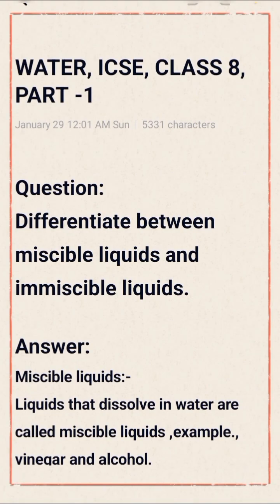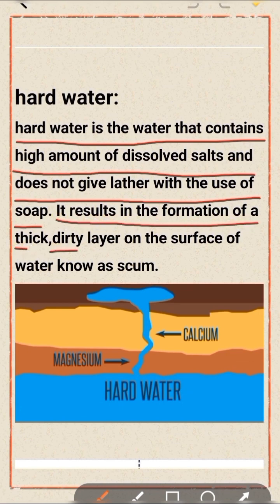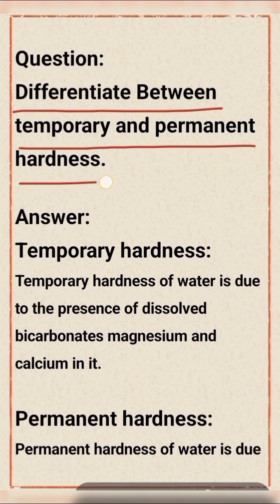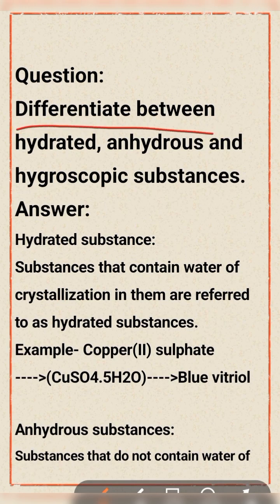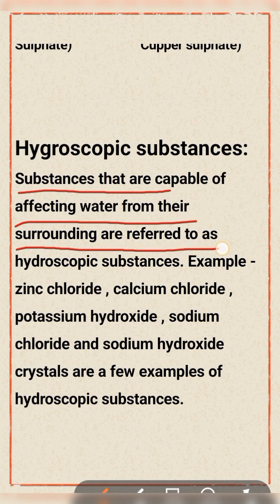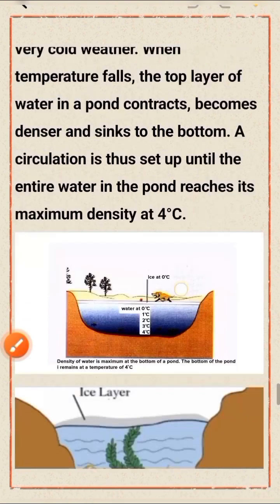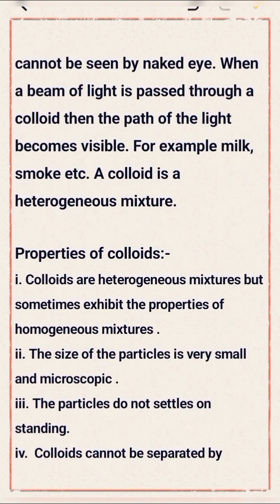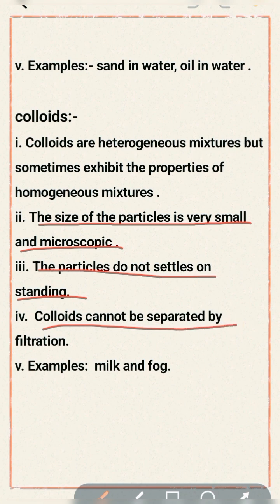#264 @ WATER , ICSE, CLASS 8, PART -1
WATER, ICSE, CLASS 8, PART -1

1. Differentiate between miscible liquids and immiscible liquids.
2. Differentiate between soft water and hard water.
3. Differentiate Between temporary and permanent hardness.
4. Differentiate between boiling point of water and freezing point of water.
5. Differentiate between saturated and unsaturated solution.
6. Why is water known as the universal solvent?
7. Write down the drawbacks of hard water.
8. Differentiate between hydrated, anhydrous and hygroscopic substances.
9. Explain the importance of the property of anomalous expansion of water.
10. Explain about water of crystallization.
11. Define suspension.
12. Write down the properties of Suspensions.
13. Define colloid.
14.  Write down the properties of colloids.
15. Define water cycle.
16. Write down the difference between suspensions and colloids.